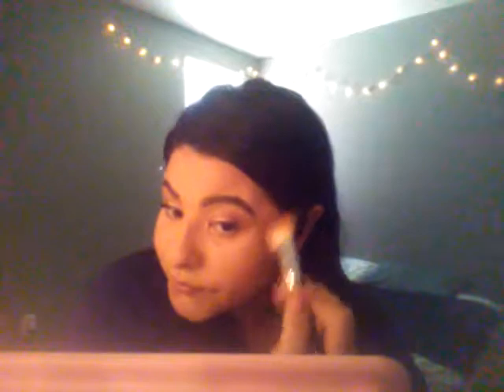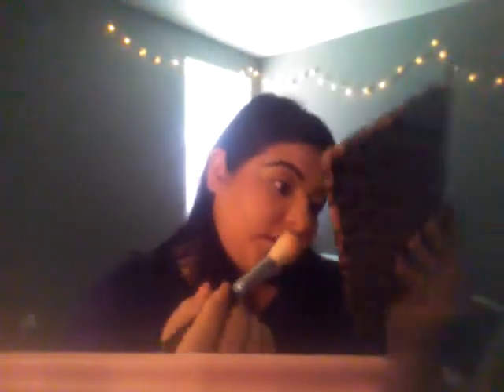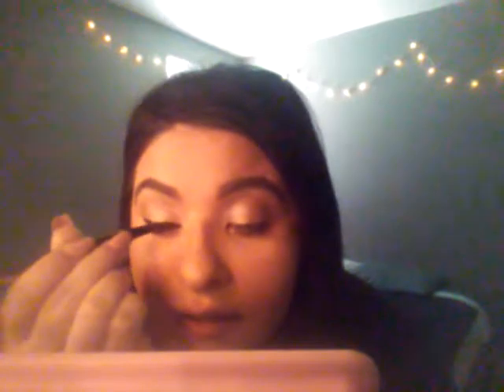My makeup routine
Sorry I had to cut my video short due to Youtube restrictions .. Sorry for the bad lighting